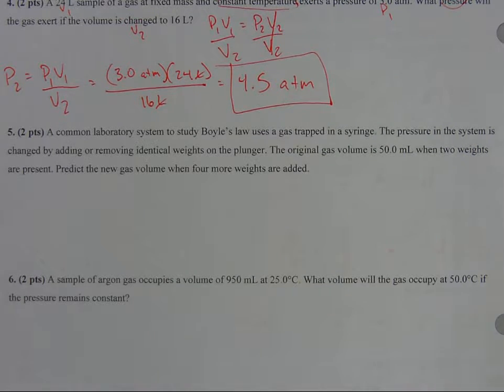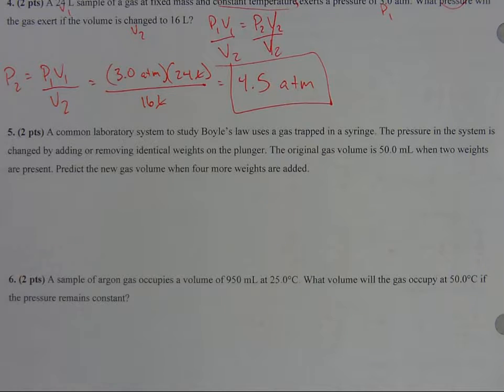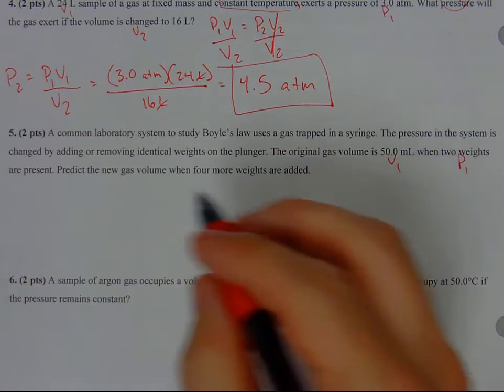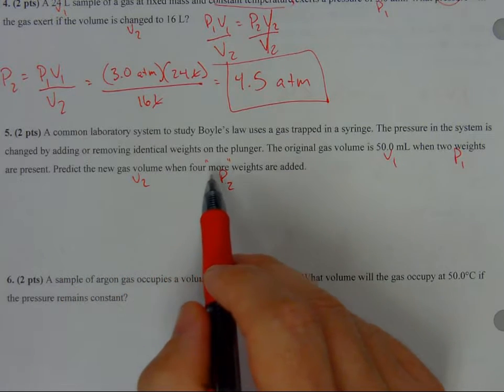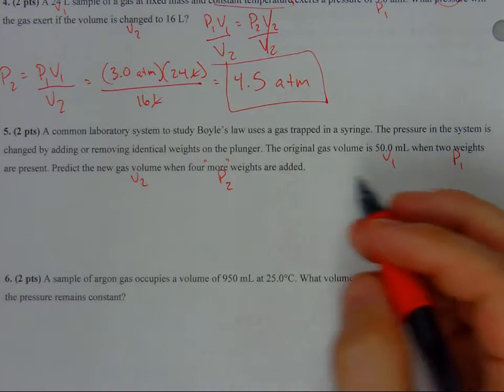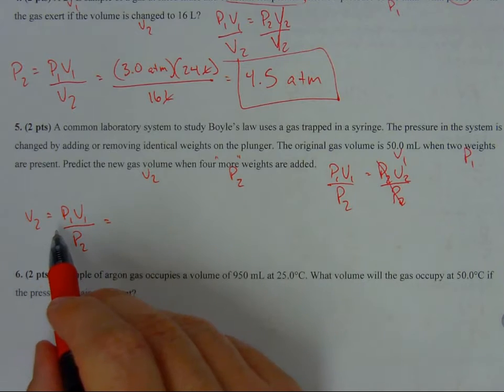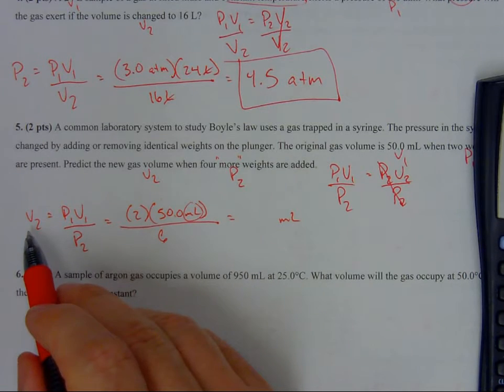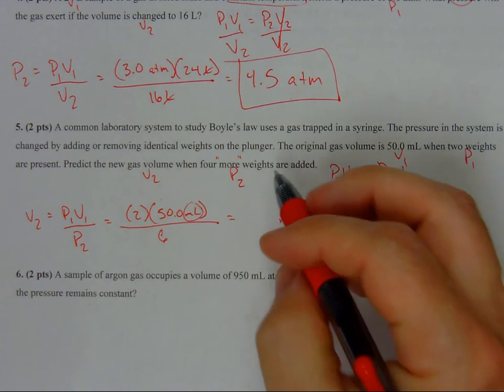Chem Ch 10 Worksheet III #5